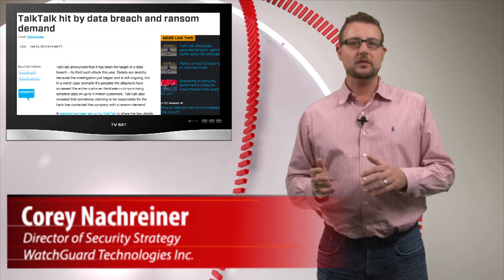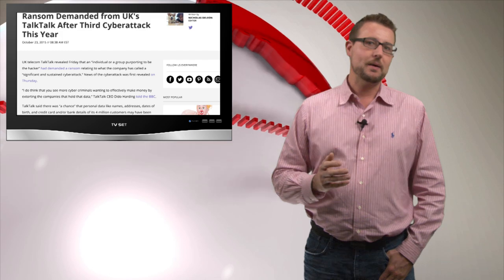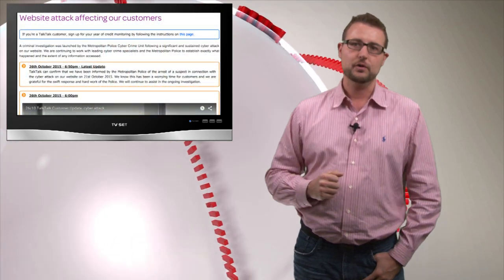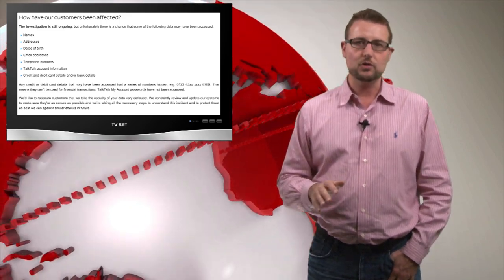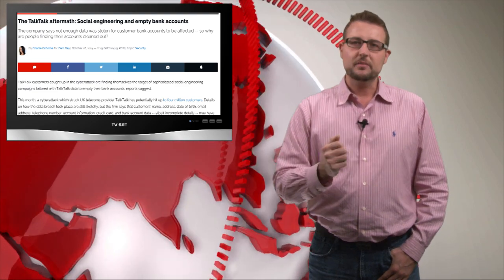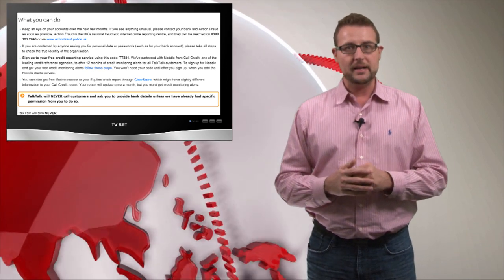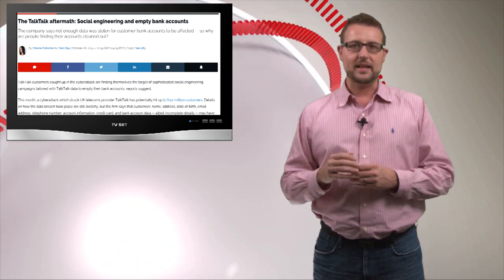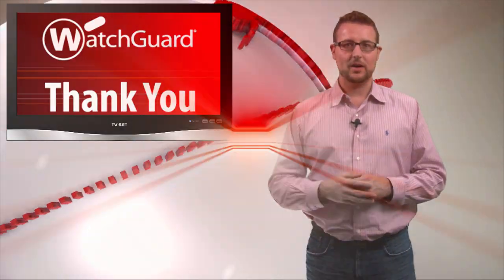TalkTalk Hacked by Teenager? - Daily Security Byte EP. 166